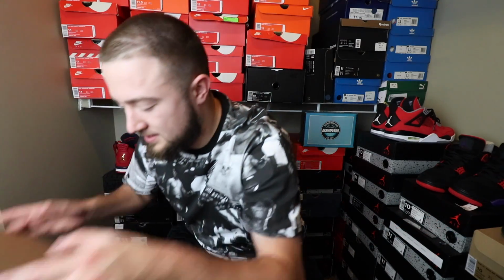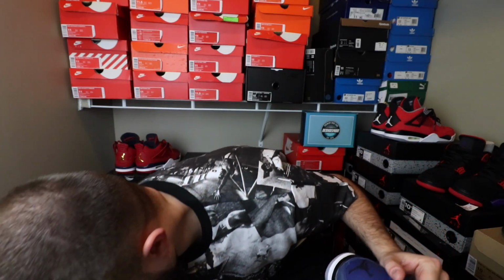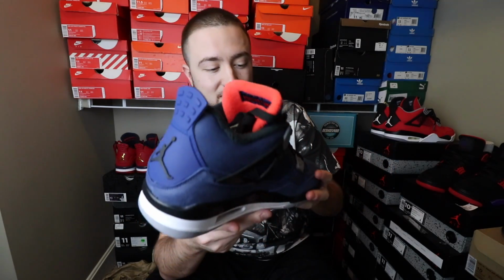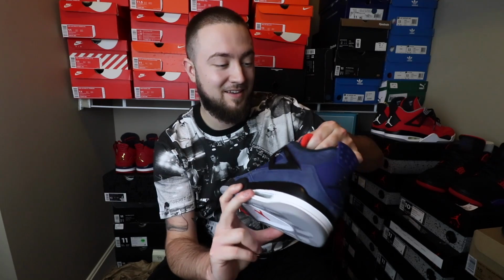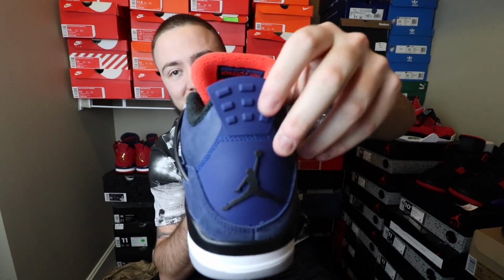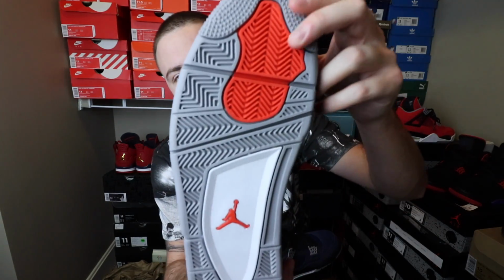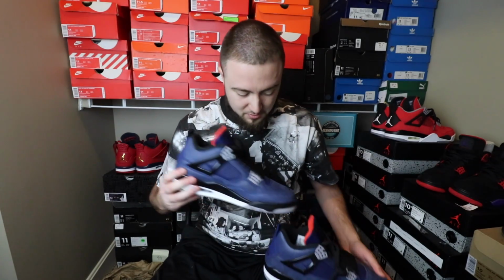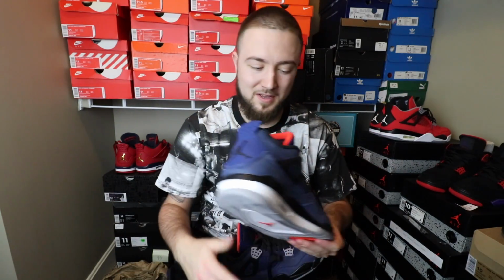EARLY REVIEW AND ON FEET OF THE AIR JORDAN 4 "WINTER" (WORTH $200?)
BEST SNEAKER CLEANER

8&9

BEST TRAVEL BAG FOR SNEAKERHEADS

WHATS UP EVERYONE TODAY I DID A VIDEO ON THE WINTER JORDAN 4'S THAT COME OUT DEC 2ND I REALLY LIKE THESE LET ME KNOW WHAT YOU ALL THINK DOWN BELOW